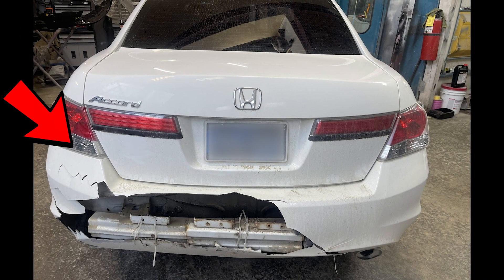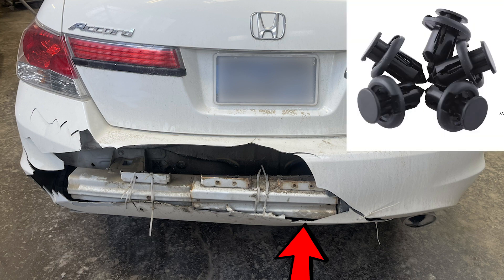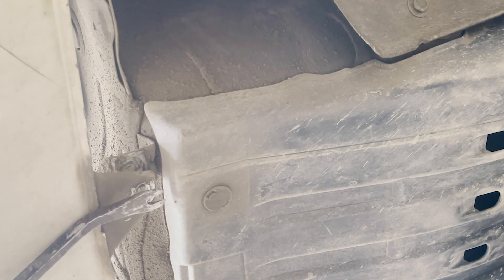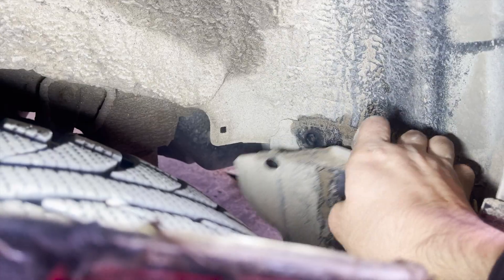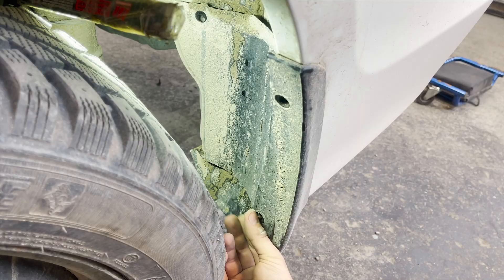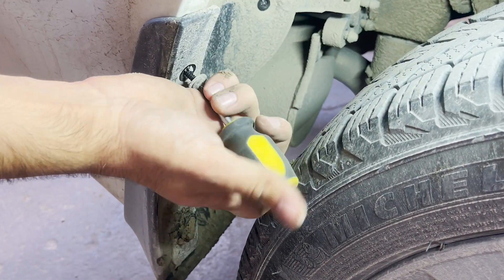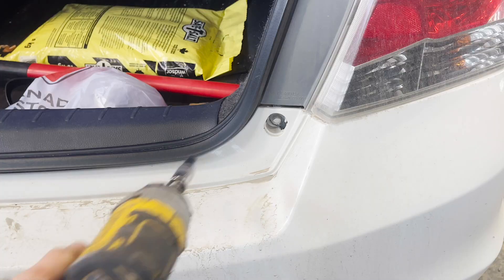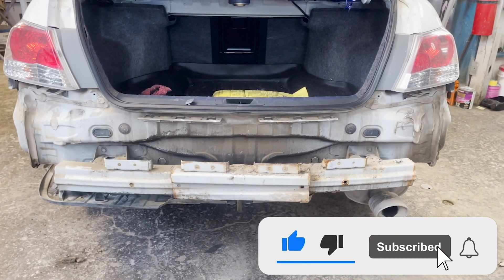DIY 2008-2012 Honda Accord Rear Bumper Removal | How To Replace Honda Accord Rear Bumper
In this video we have done 2012 Honda Accord rear bumper Removal. Bumper works to prevent sand, mud, rocks, liquids, and other road spray from being thrown into the air by the rotating tire.  In any case rear bumper is damaged, cracked or worn out due to some sort of accident or bad weather, this video will help you to save time and money. You can do the replacement yourself

Same process applicable for the following vehicles:
2008 Honda Accord
2009 Honda Accord
2010 Honda Accord
2011 Honda Accord
2012 Honda Accord

Here is the list of tools
- Door upholstery remover (clip remover)
- Phillips screwdriver
- Phillips screwdriver bit with small wrench
- 10 MM nut setter with wrench

DIY 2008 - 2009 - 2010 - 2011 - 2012 Honda Accord Rear Bumper Removal | Replace Accord Rear Bumper